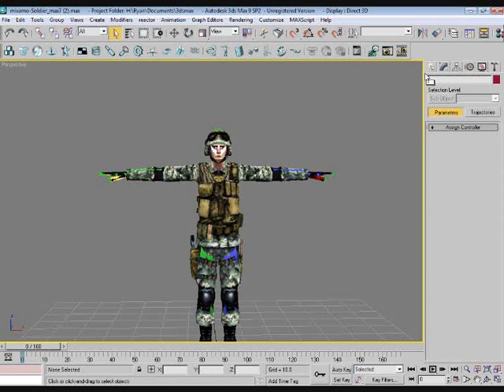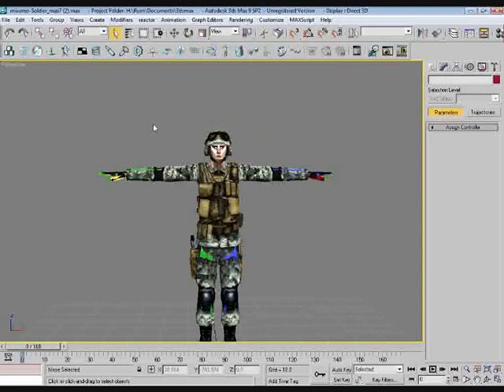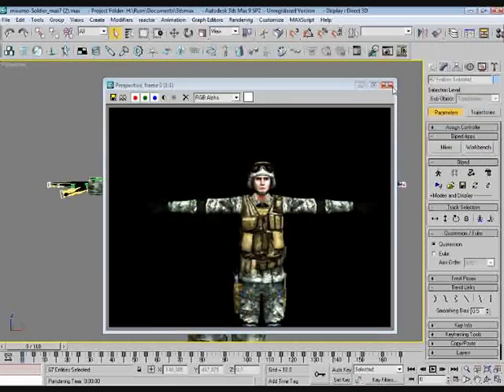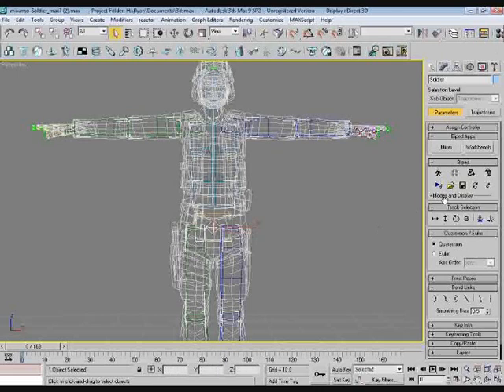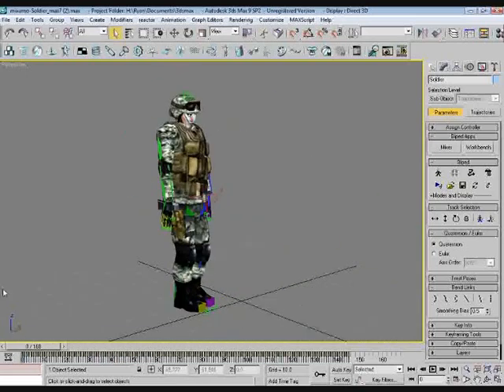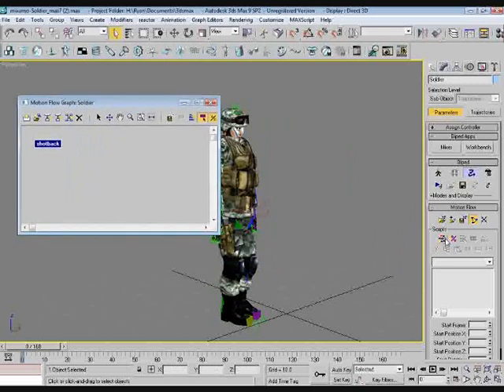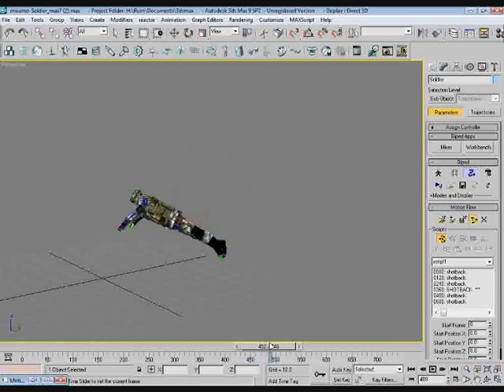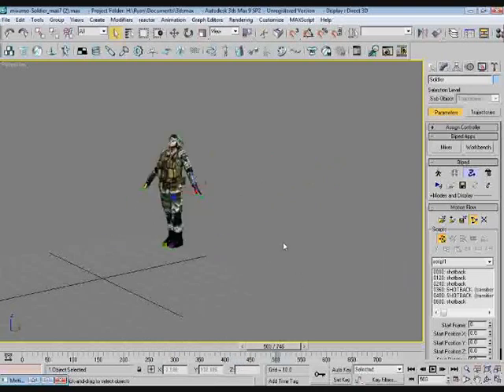Adding .bip Files to Character - 3DS MAX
TSIA (Sorry for lack of quality. I have no idea how to change settings haha...im using Debut, so if anyone knows how to change screen capture settings...would appreciate it :D)